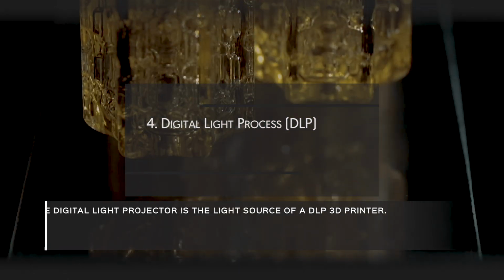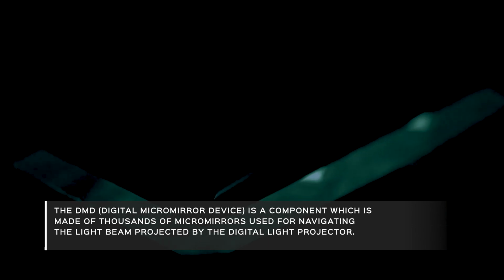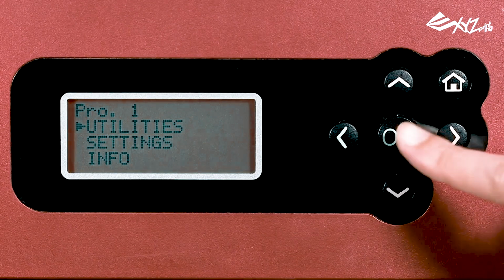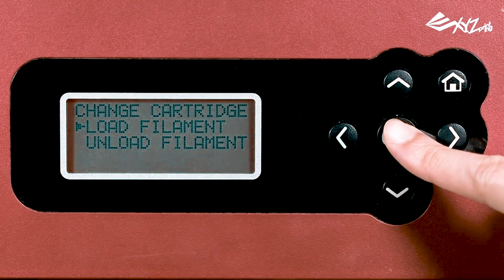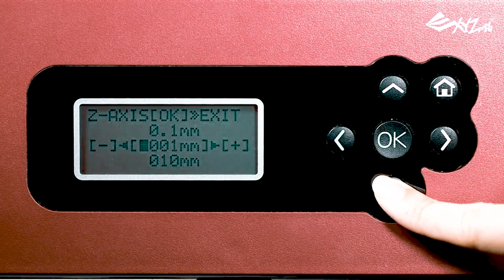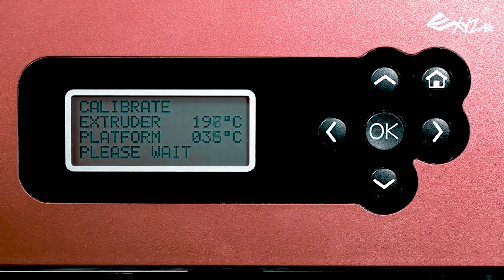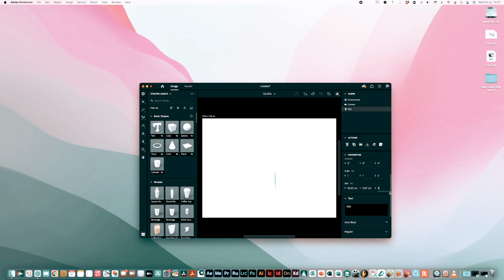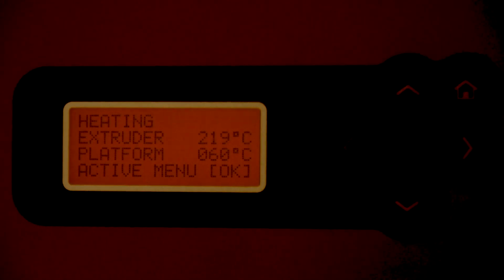YDx Program Introduction to 3D Printing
YDx Program Introduction to YDx-TM-1009  3D Printing Practicals.